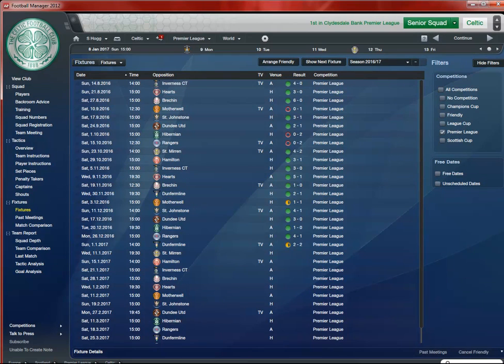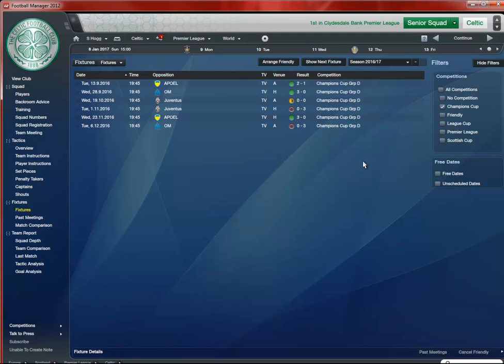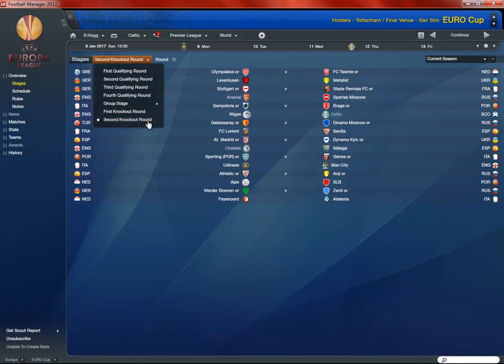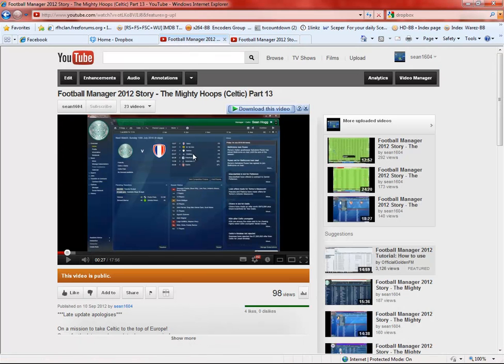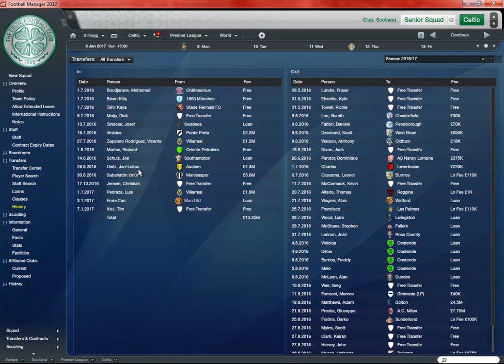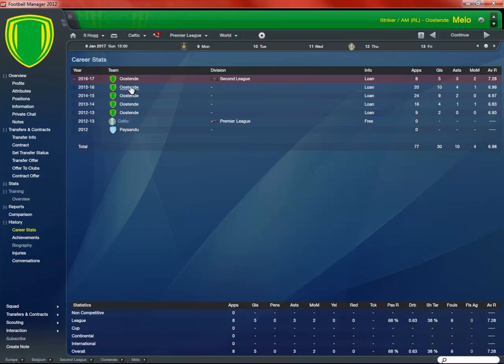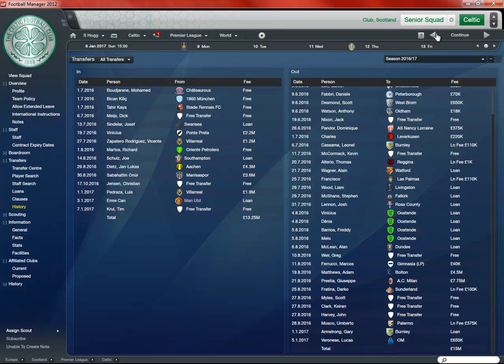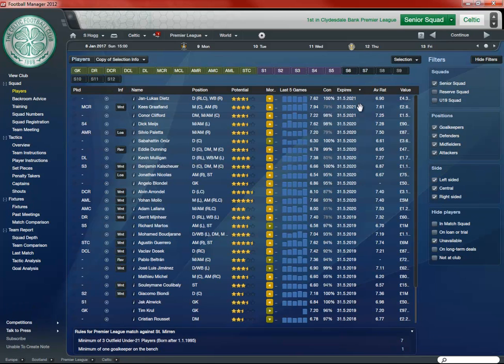Football Manager 2012 Story - The Mighty Hoops (Celtic) Part 14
On a mission to take Celtic to the top of Europe!
Sorry for the late-overdue update, hope you enjoy!